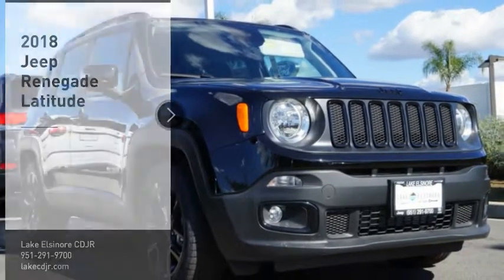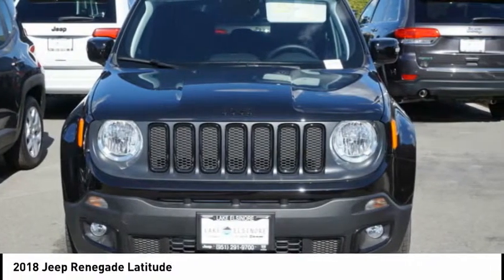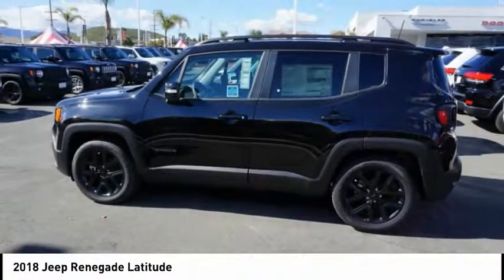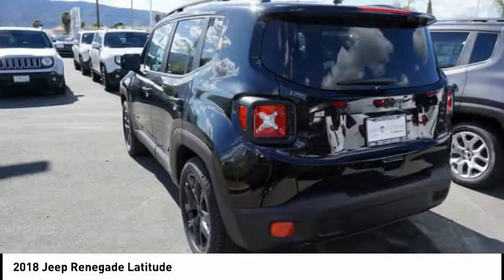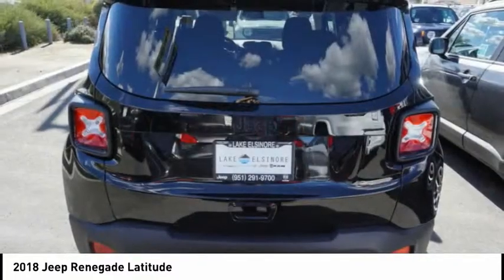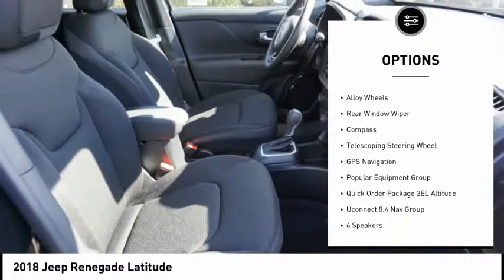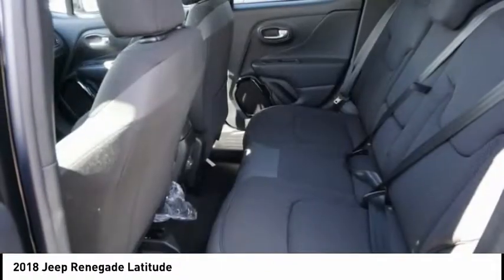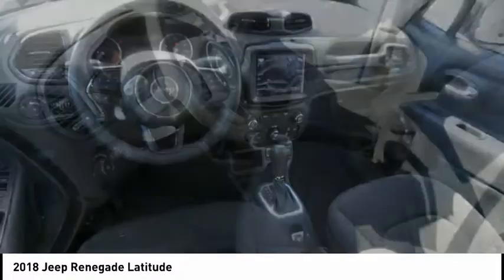2018 Jeep Renegade Lake Elsinore CA 7634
2018 Jeep Renegade Latitude

Black 2018 Jeep Renegade Latitude FWD 9-Speed 948TE Automatic 2.4L I4&lt;br&gt;&lt;br&gt;Recent Arrival! 30/22 Highway/City MPG&lt;br&gt;&lt;br&gt;&lt;br&gt;We have many different makes and models available including a wide selection of cars, trucks, vans, and SUVs. Lake Elsinore CDJR auto group has access to thousands of new and used vehicles which means we can find the right vehicle FOR YOU. Price does not include Tax, Title, License and Document Fee; Price may not include dealer installed equipment; Price does include: $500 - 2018 Returning Lessee 38CJB3 (EP compatible). Exp. 01/02/2019, $2,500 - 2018 CA Retail Consumer Cash 71CJ1. Exp. 12/03/2018, $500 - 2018 Chrysler Capital 2018 Bonus Cash **CJ5 (CA,DE,MA,SW). Exp. 12/03/2018, $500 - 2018 California CCAP Non-Prime Retail Bonus CACJW. Exp. 12/03/2018, $1,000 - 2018 Retail Bonus Cash CACJA1. Exp. 12/03/2018